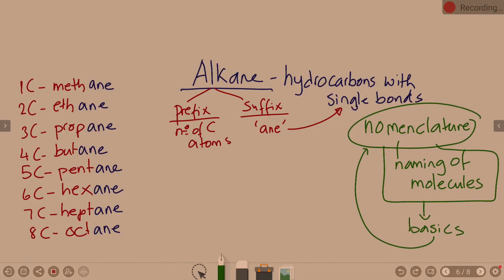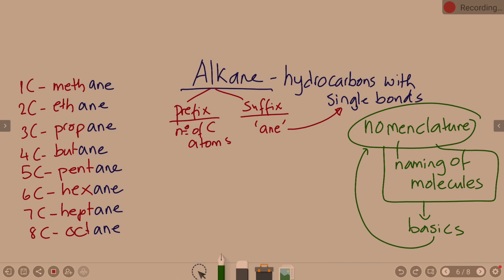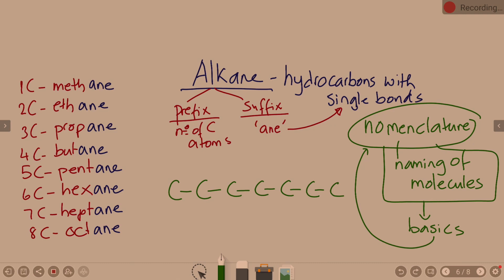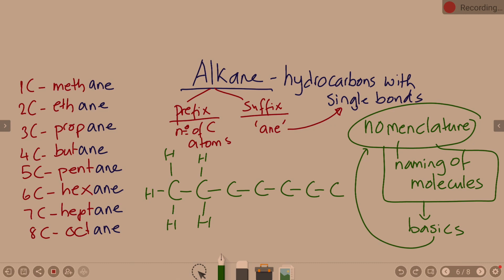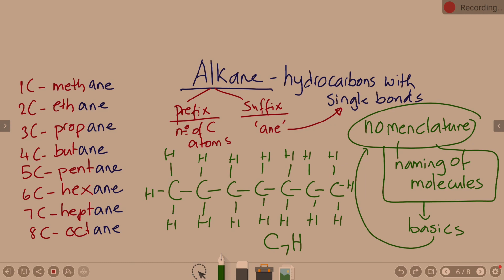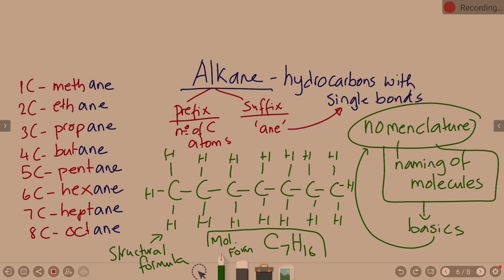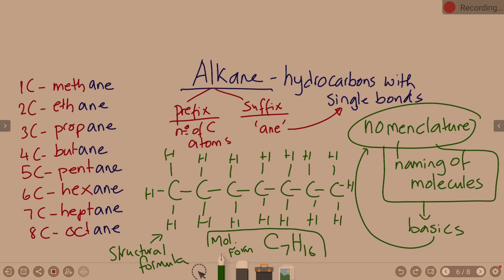Alkane Family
Naming alkanes